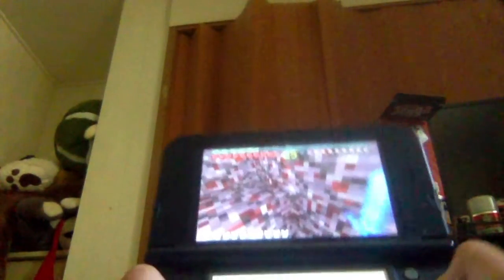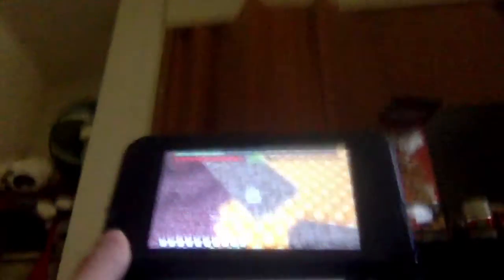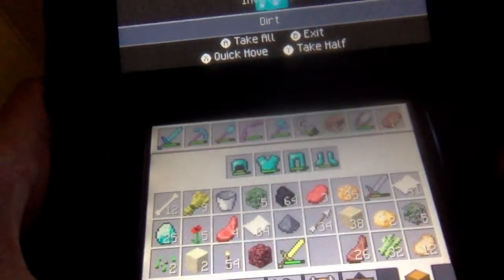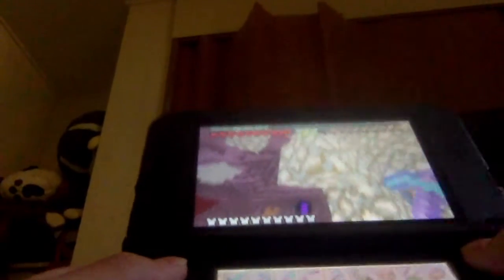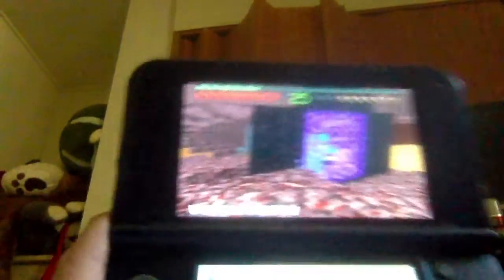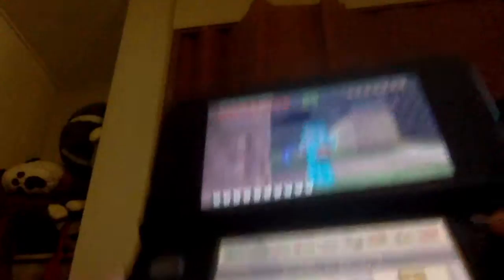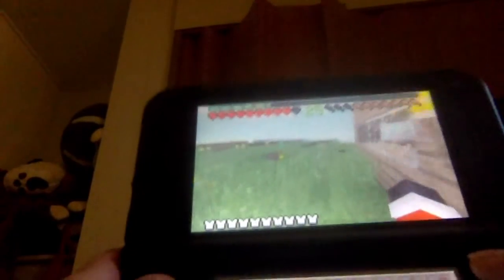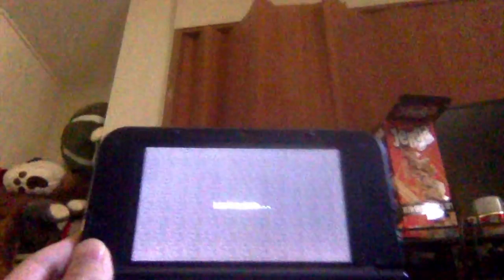[#1] Minecraft 3DS Survival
Someone gave me this for 100 dollars and i felt like making a video on it using a trash camera. if you know how to screen record on a 3ds please comment. I also flipped the video so you can read it instead of reading backward. Happy New Year!!!